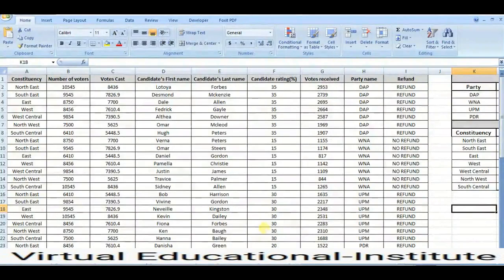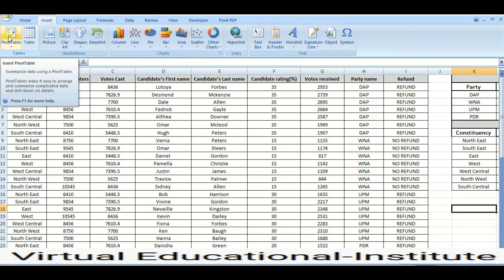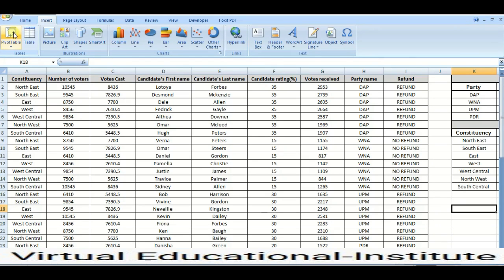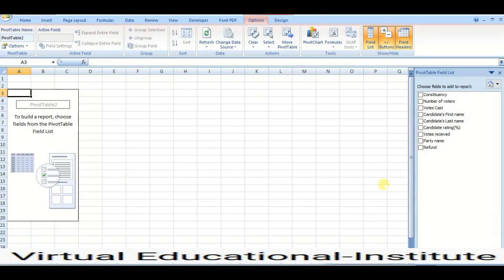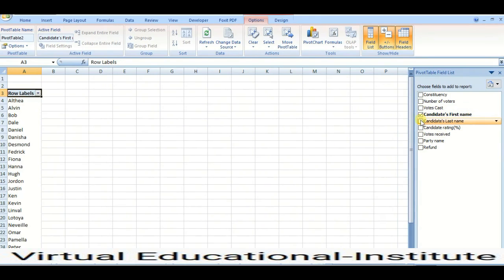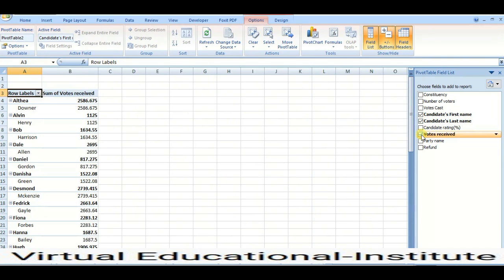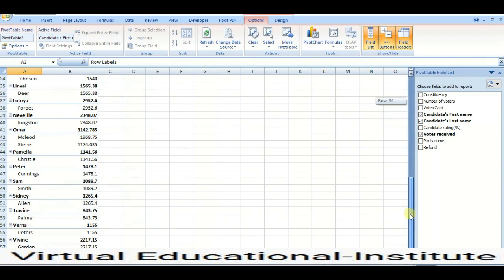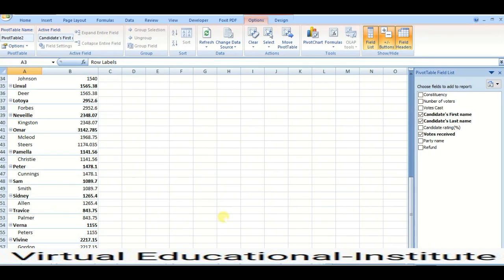Creating Pivot Table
Creating Simple Pivot Table